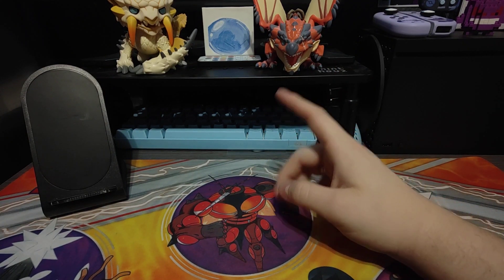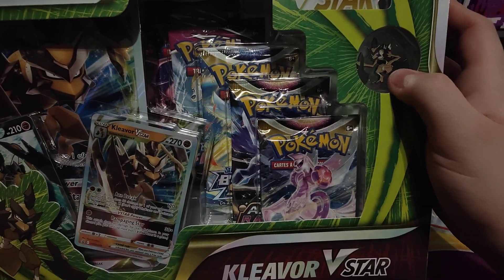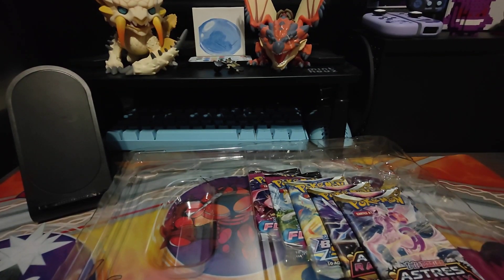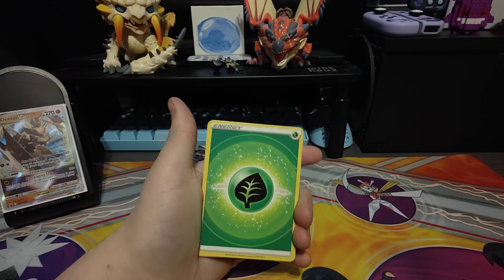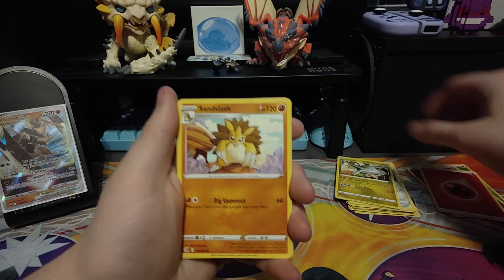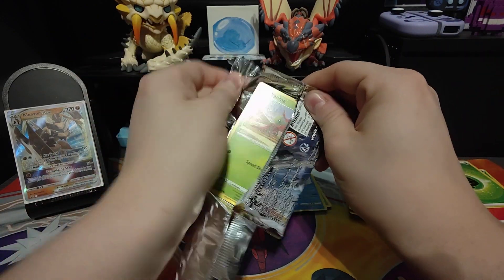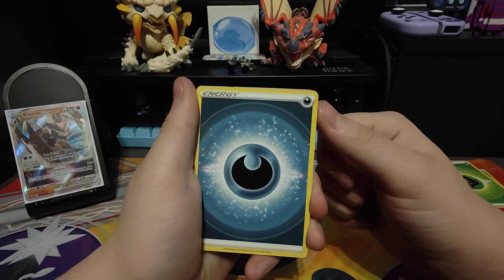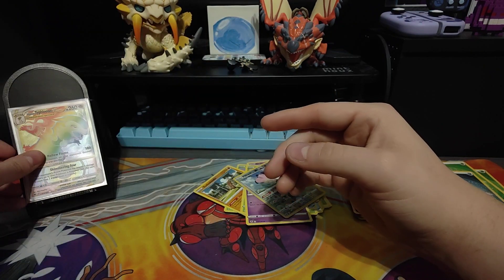clevor Vstar collection box